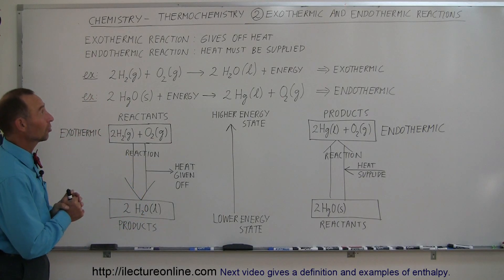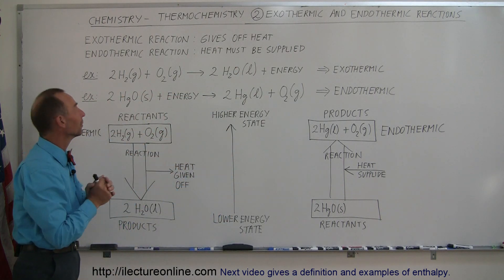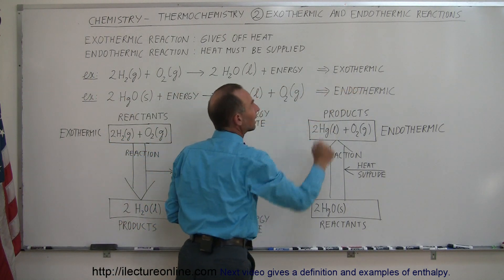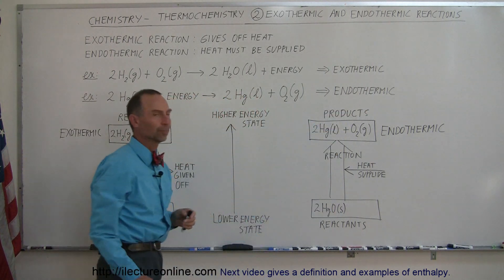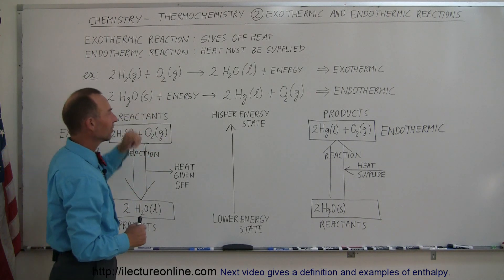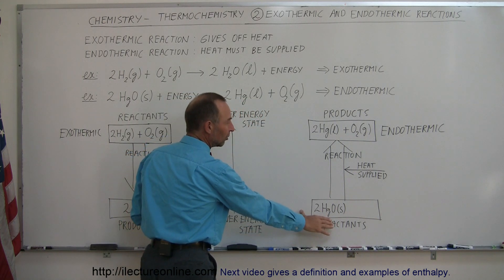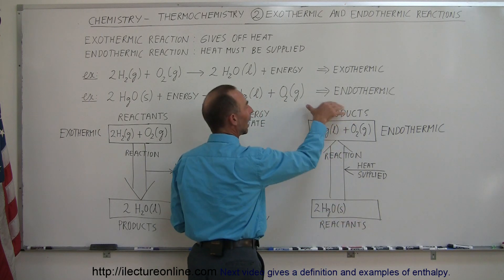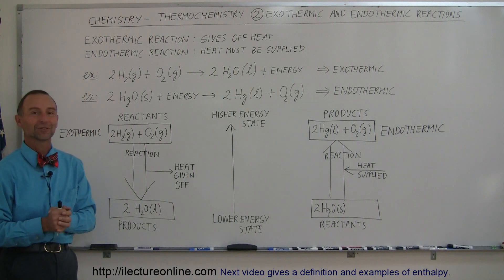Chemistry - Thermochemistry (2 of 37) Exothermic and Endothermic Reactions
In this video I will introduce and give examples of exothermic and endothermic reactions.